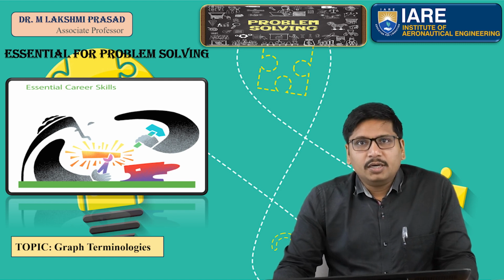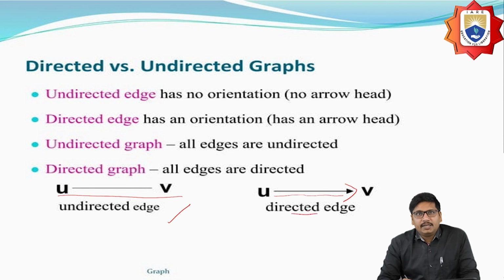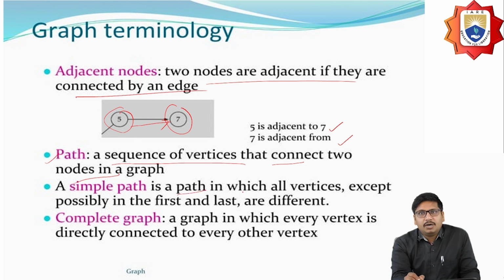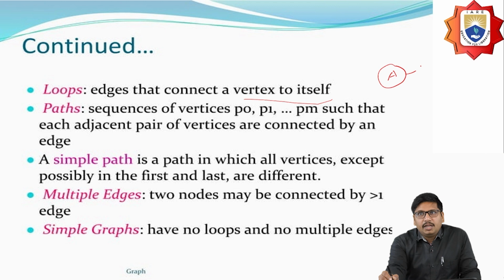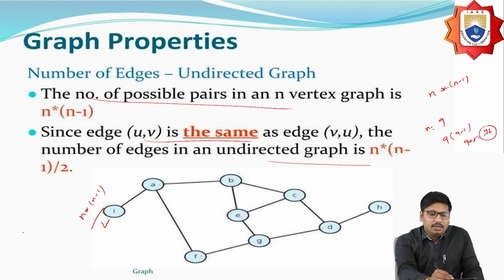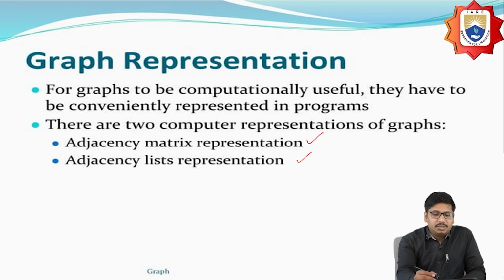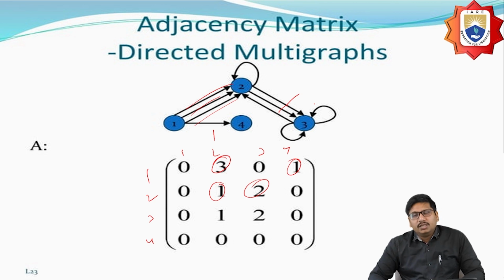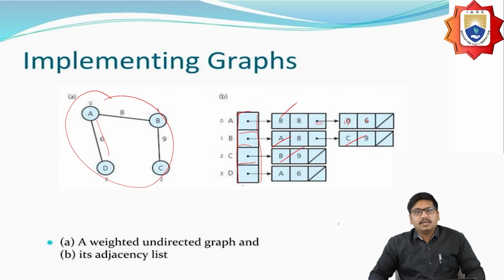Graph Terminologies by Dr. M Lakshmi Prasad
Graph Terminologies by Dr. M Lakshmi Prasad | IARE

Telangana, India.